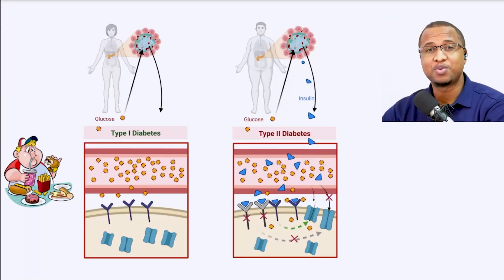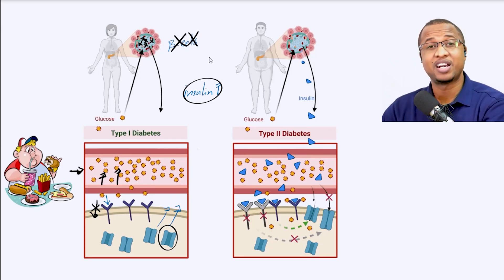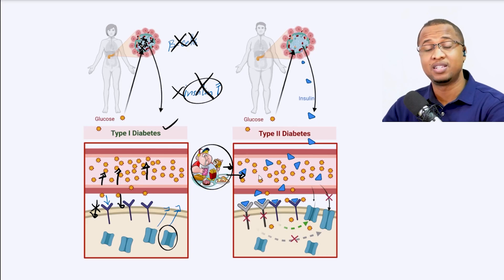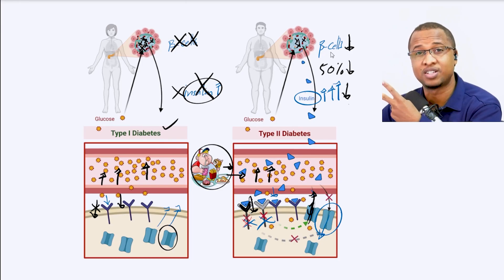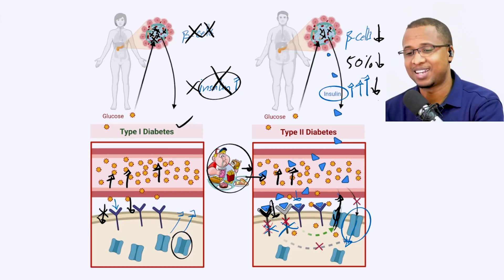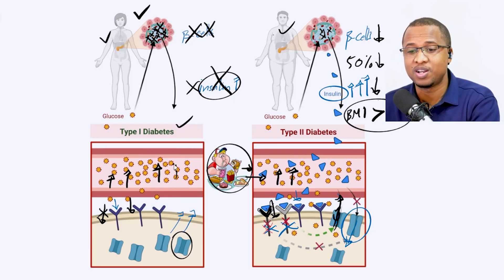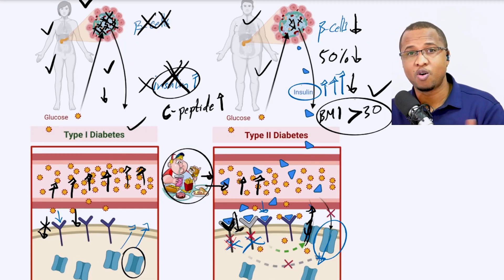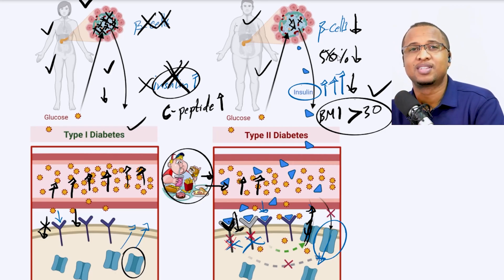Understanding the Differences Between Type 1 and Type 2 Diabetes - Type 2 Diabetes #19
In this video, we are going to explore all the differences between type 1 and type 2 diabetes. Type 1 diabetes is an autoimmune disease in which the immune system destroys the pancreatic beta cells responsible for producing insulin, leading to an absolute insulin deficiency. It usually occurs in earlier in life and requires daily insulin injections or pumps. Type 2 diabetes is a metabolic disorder characterized by insulin resistance and relative insulin deficiency, in which the body still produces some insulin but it is not used properly. It is more commonly diagnosed in adults and it is possible to be managed or even reversed through lifestyle changes such as diet and exercise, though some may also need oral medications or insulin therapy if it is not taken care of on time.